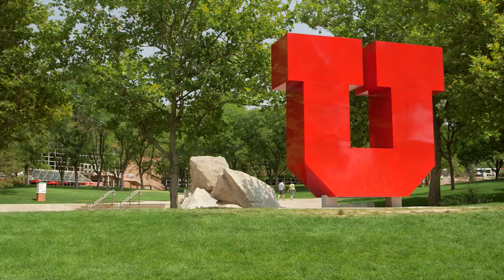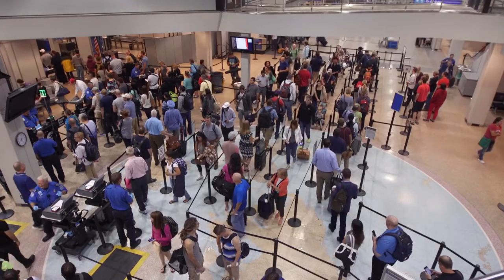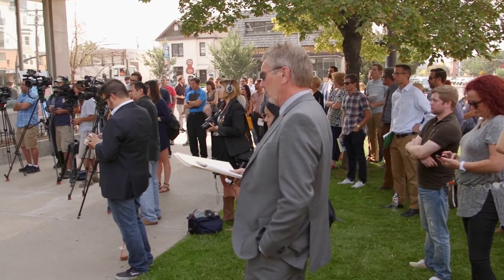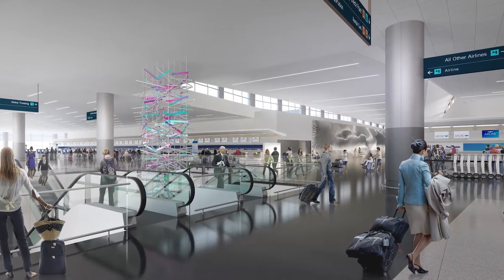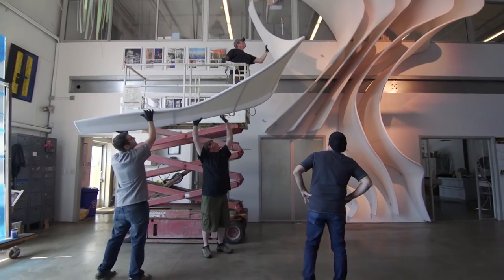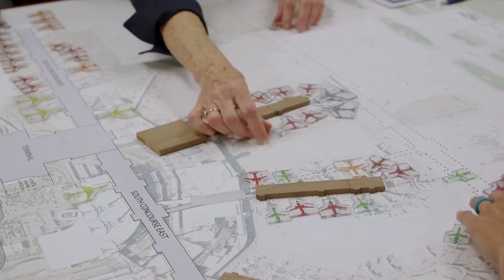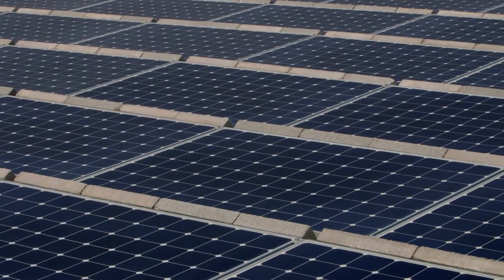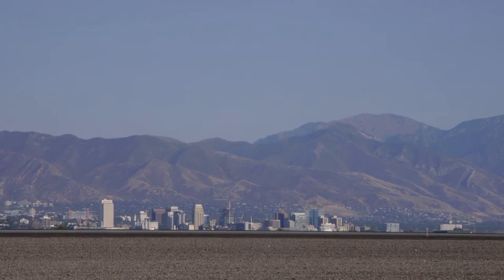SLC Airport Terminal Redevelopment Program Design Unveiling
Construction on Salt Lake City International Airport’s $1.8 billion Terminal Redevelopment Program is in its second year with completion of the new terminal portion of the project expected in 2020.

The program involves completely rebuilding the passenger terminal complex, parking garage and related facilities. The effort will replace three aging terminals with one large, modern and earthquake-resistant building with ample capacity to fulfill the airport’s role as a major hub. The new design will enhance efficiencies for passengers and airport operations, create a visually engaging gateway to Salt Lake City and the region and allow the airport great flexibility in adapting to potential future changes in the industry.

The program is being funded entirely with revenues generated by the airport and will require no general tax subsidy from Salt Lake City residents.